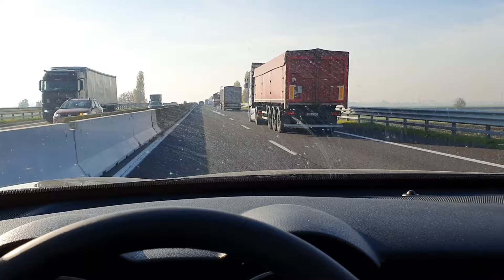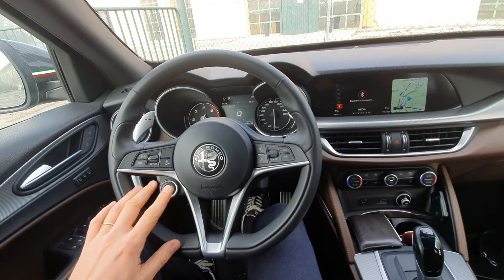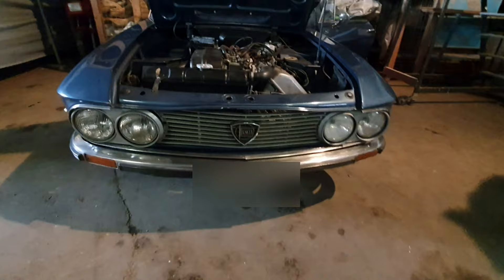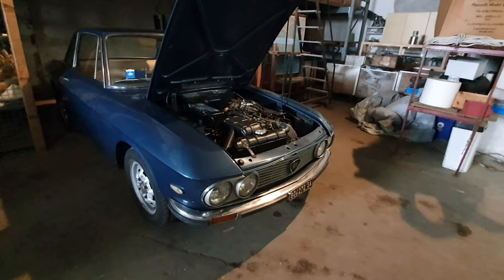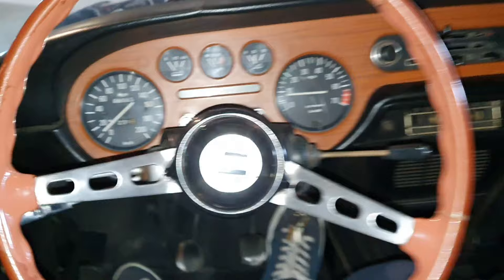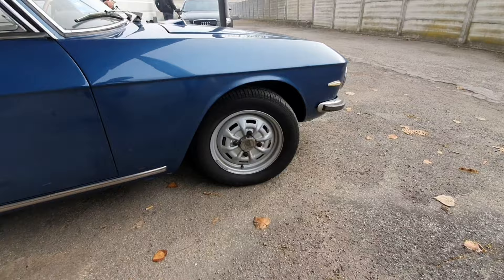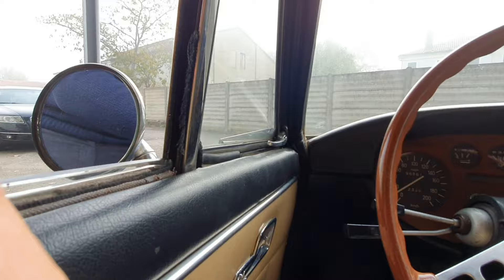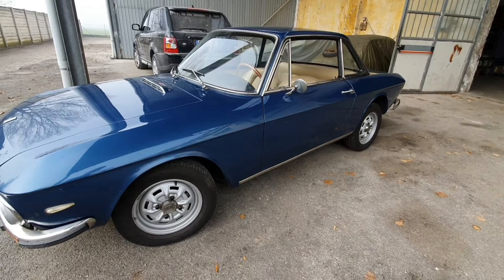Lancia Fulvia 1.3s - to buy or not to buy ?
I went to have a look at a 1972 Lancia Fulvia 1.3s.
The colour is a Bleu Jamaica metallized with beige seats.
Very nice but I don't like all the oil I saw under it.
Shall I buy it or not ? Let me know your thoughts